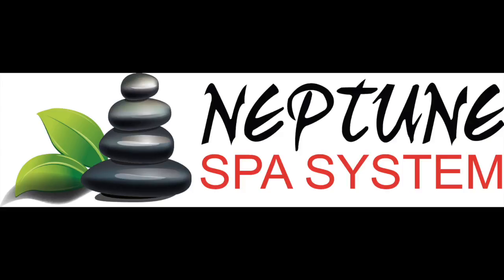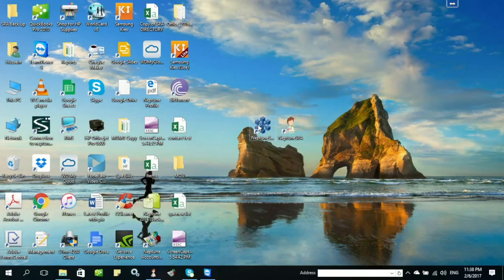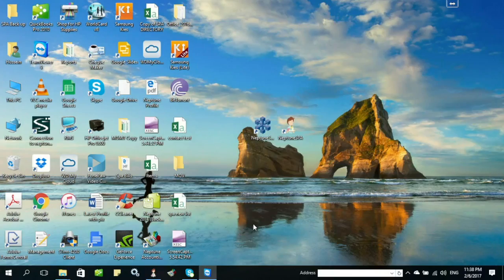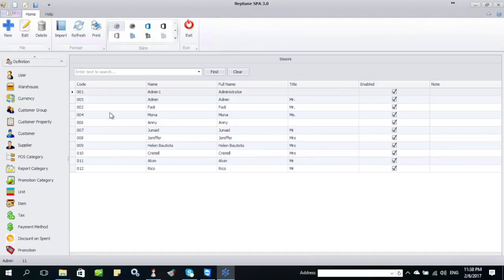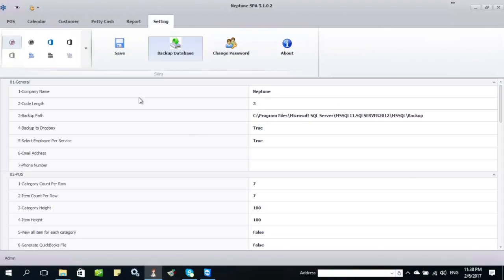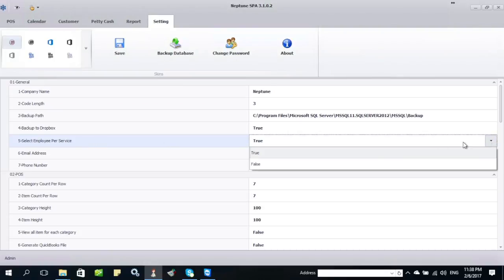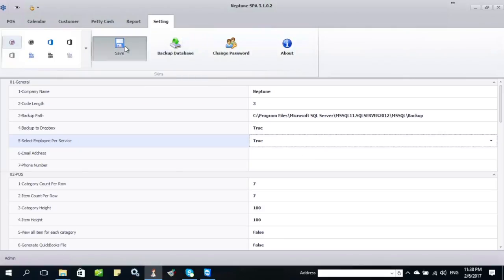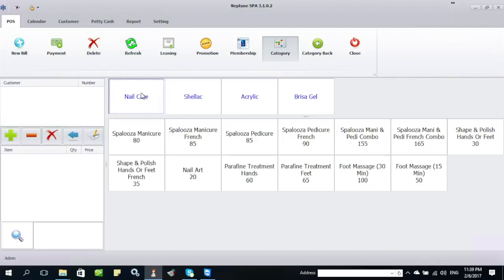How to Sellect Staff for service?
Please visit this link you will find all the know how to use Neptune SPA software